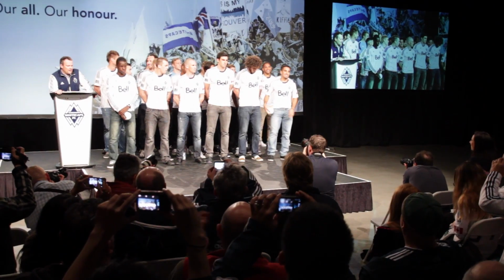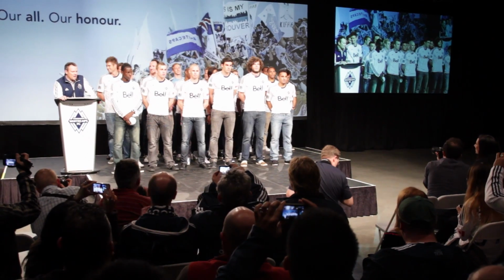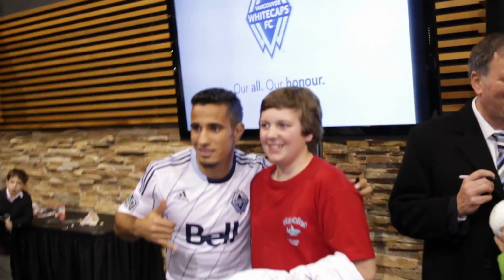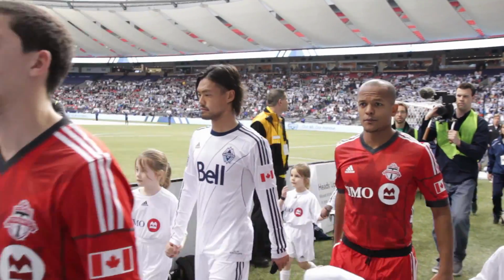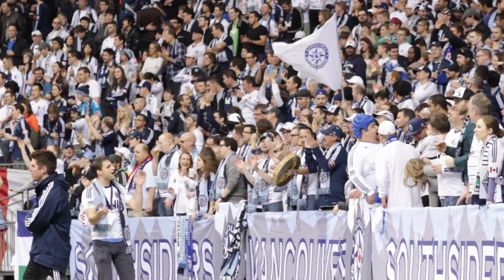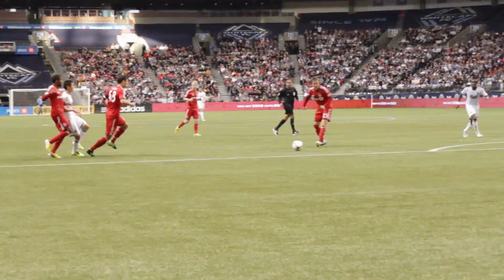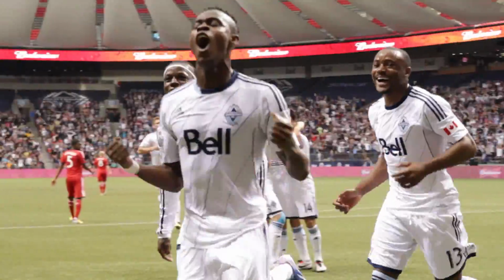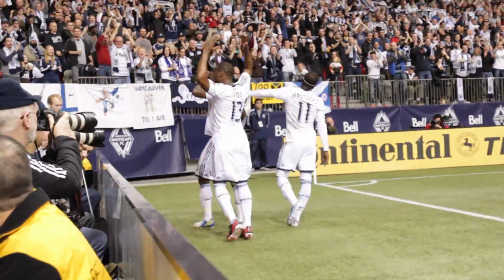Caps Corner - Episode 1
A recap of the month of March 2013 for the Vancouver Whitecaps FC. Hosted by Shaheed Devji and Todd May.